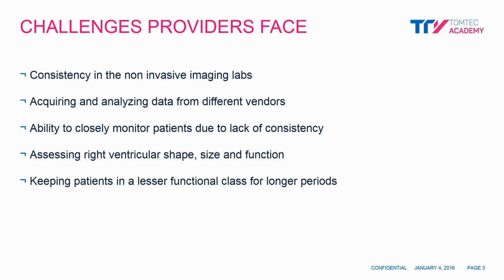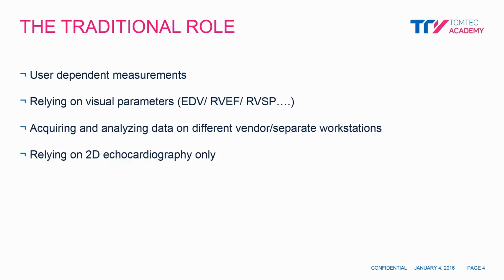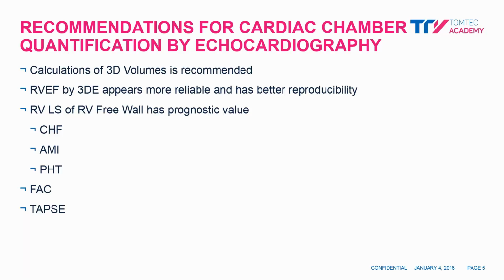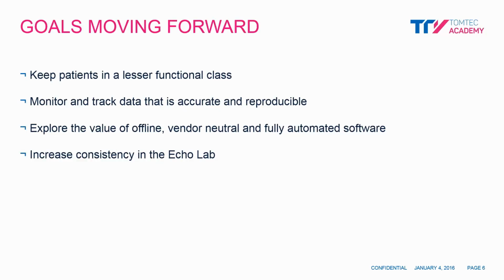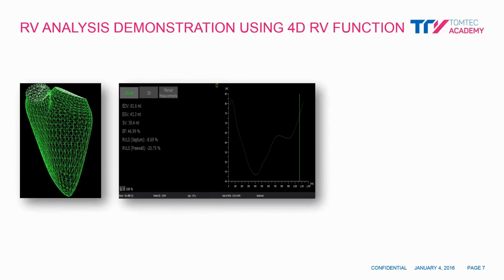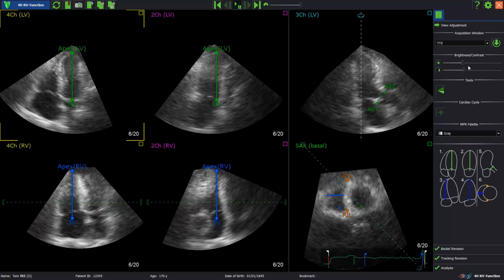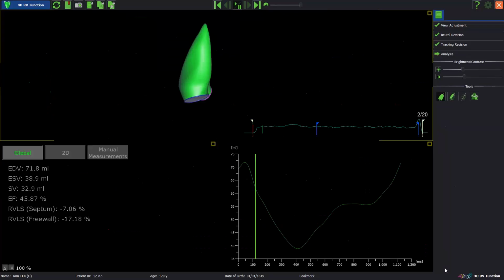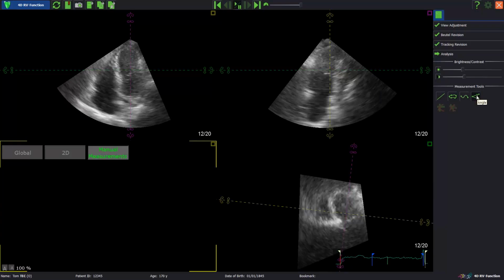Pulmonary Hypertension - A Focus on Automated Software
Priority is placed on early detection. An automated, vendor neutral, accurate and highly reproducible solution is needed in order to monitor progress of pulmonary hypertension